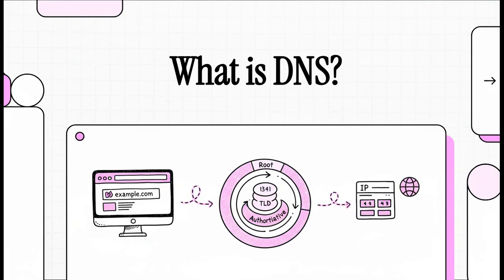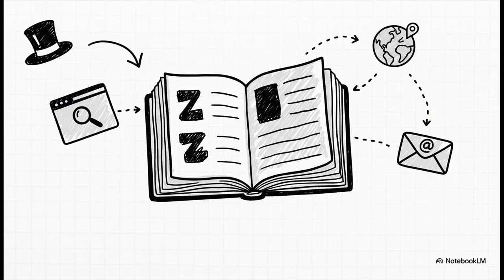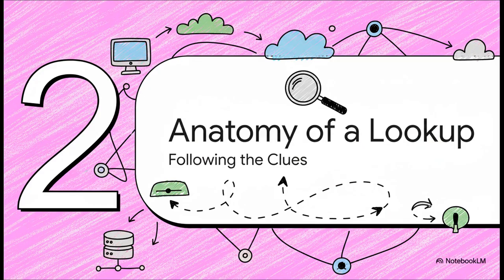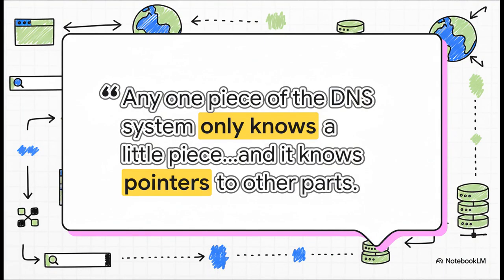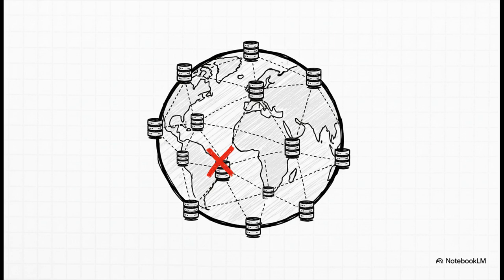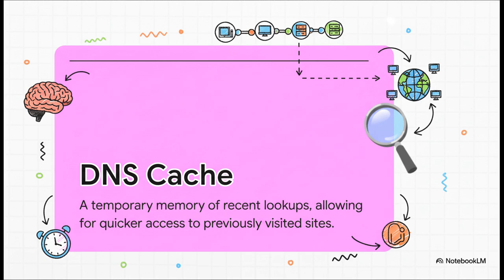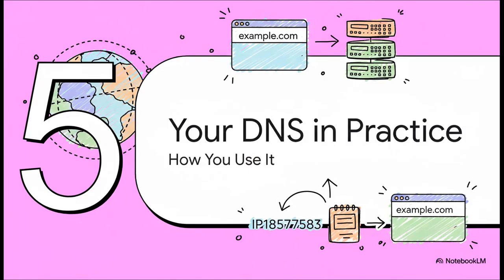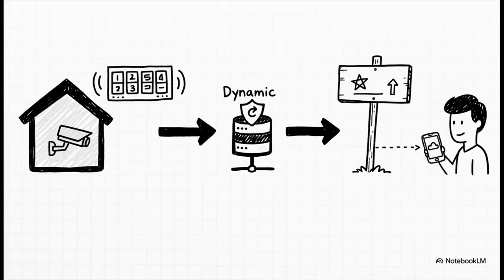How does DNS work?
into IP addresses computers use to identify each other on networks, enabling users to access websites without memorizing numeric addresses.